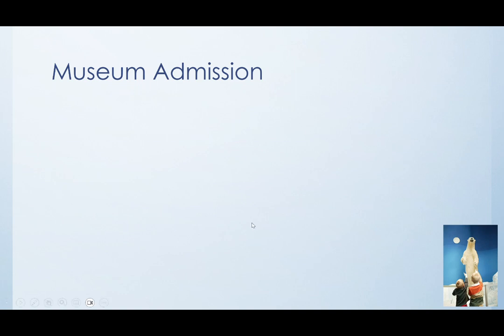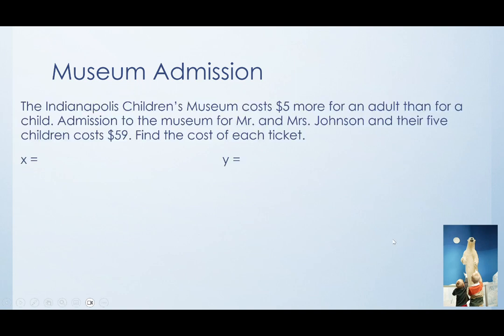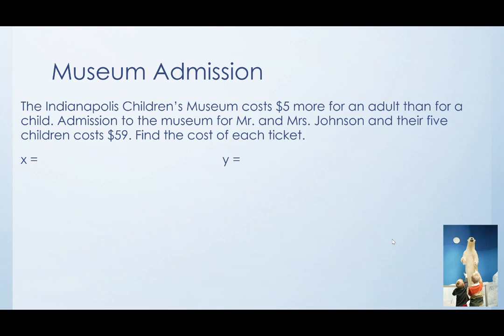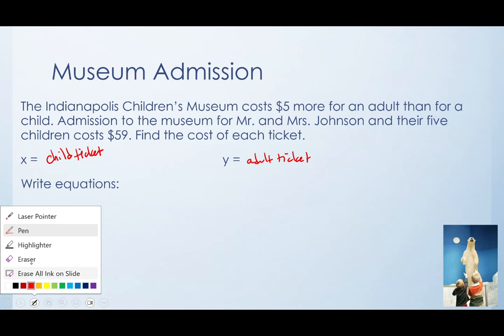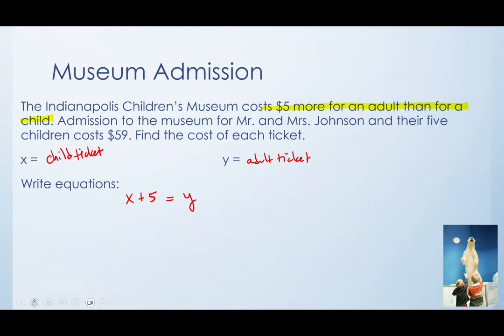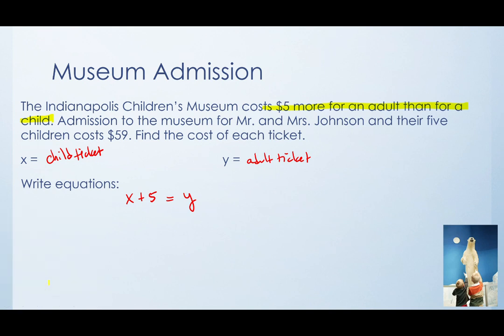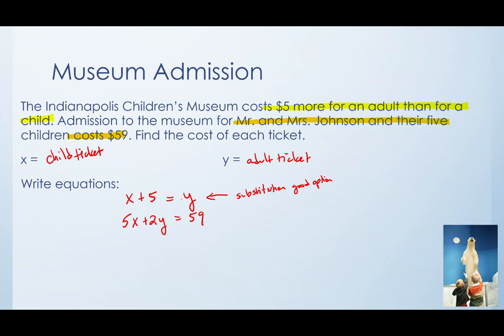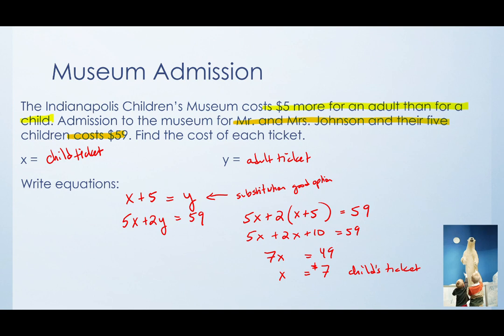Systems of Equations Application Museum Tickets Chapter 11.1 Part 7